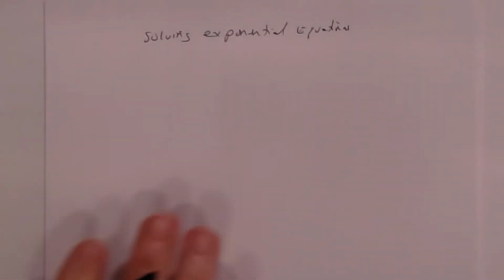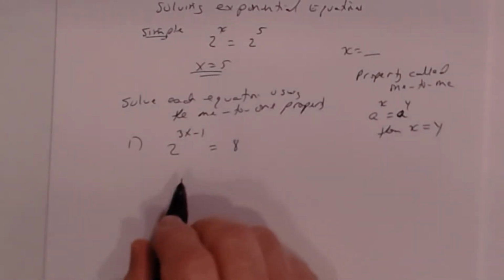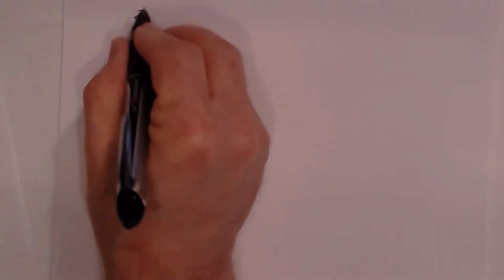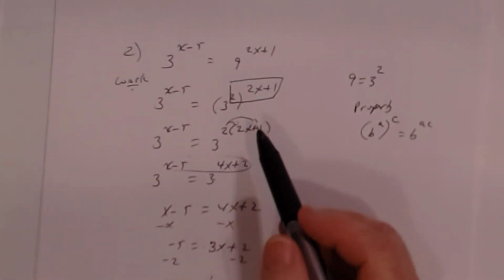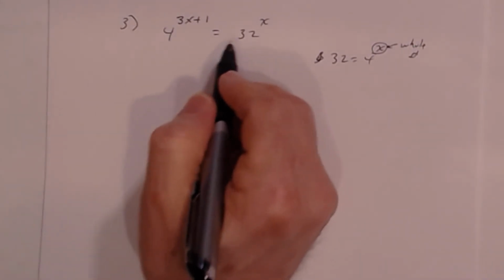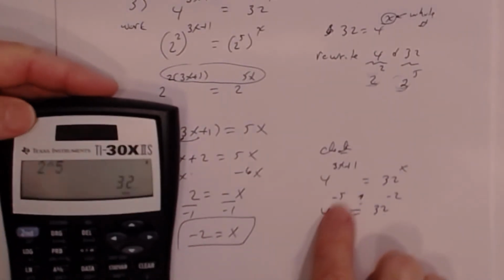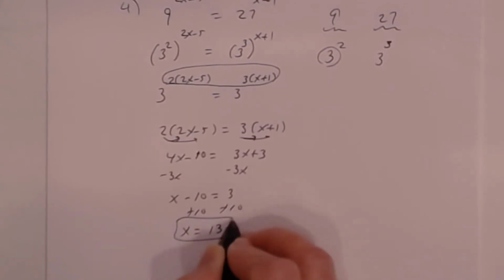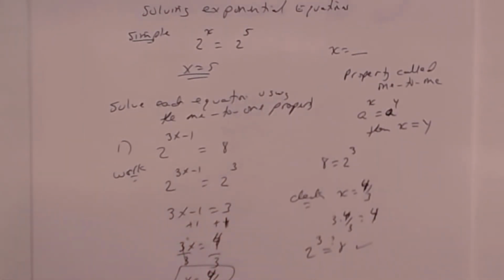Solving Exponential Equations - Using One-to-One Property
This is a review on solving exponential equations by obtaining same bases and using the one-to-one property.